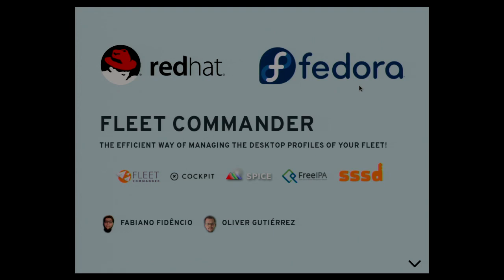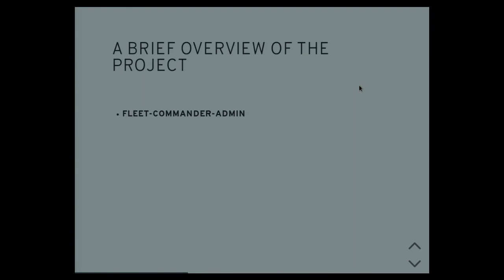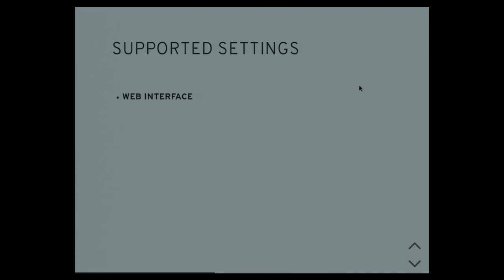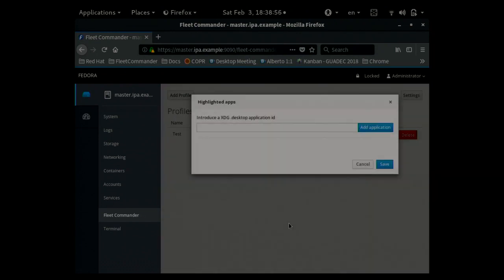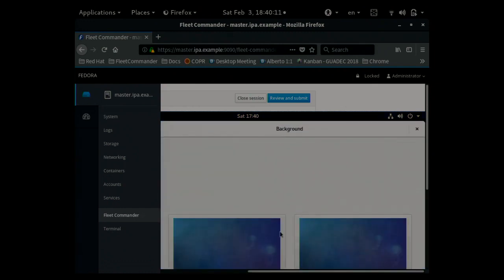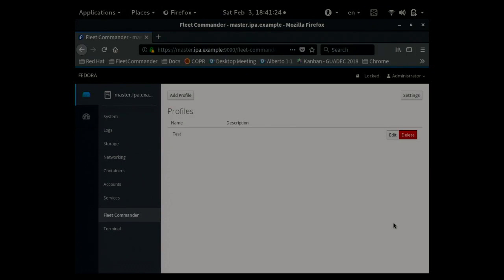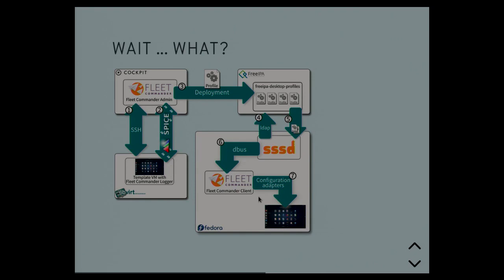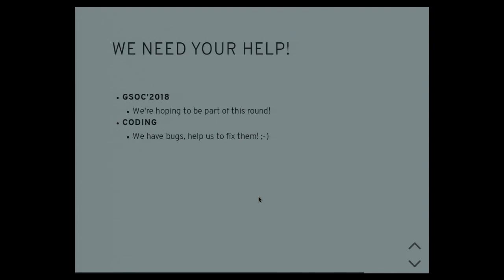Fleet Commander: The efficient way of managing the Desktop profiles of your fleet!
Talk given at FOSDEM 2018 about Fleet Commander at the Identity and access Management developers room.

Original video and more information at